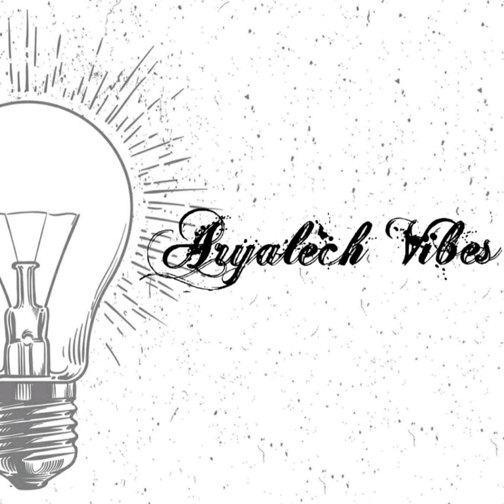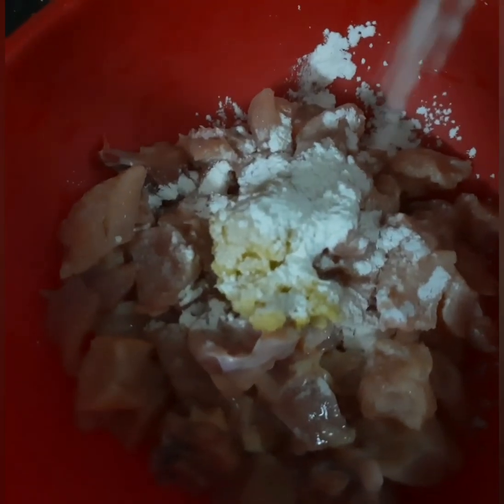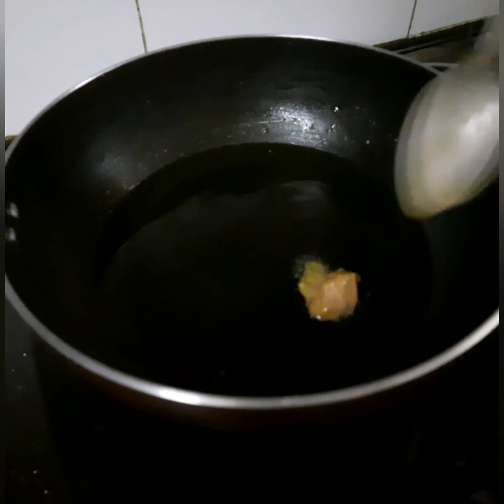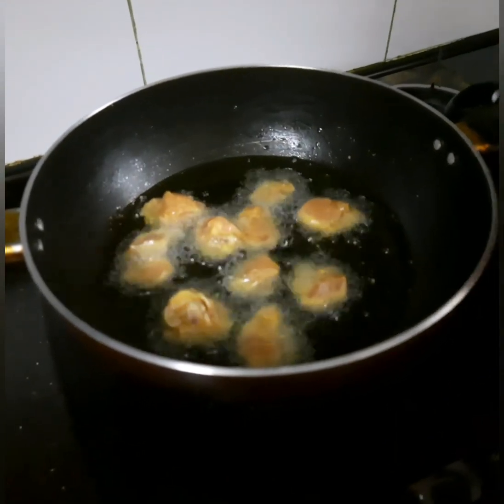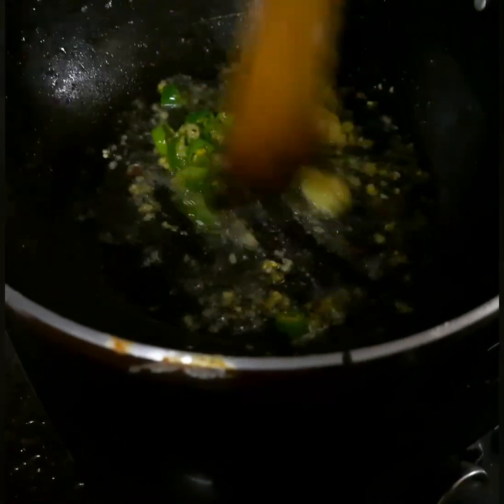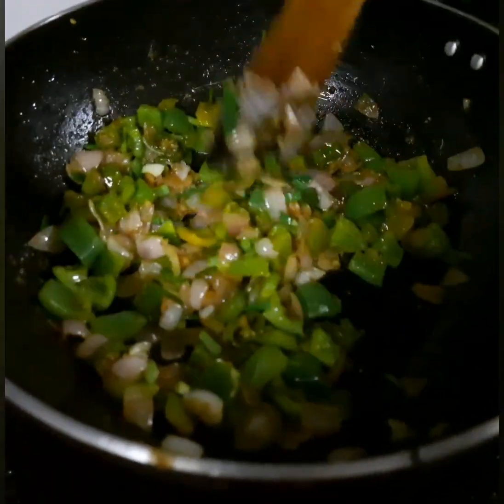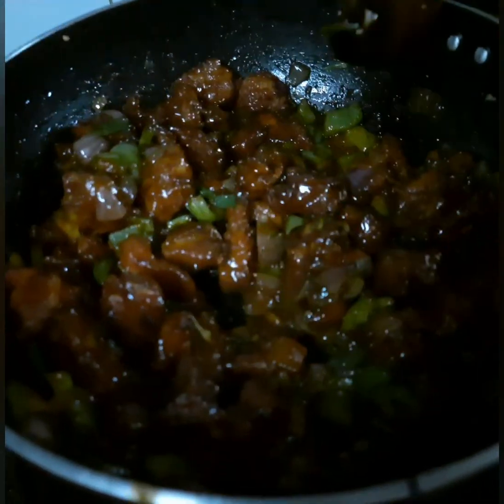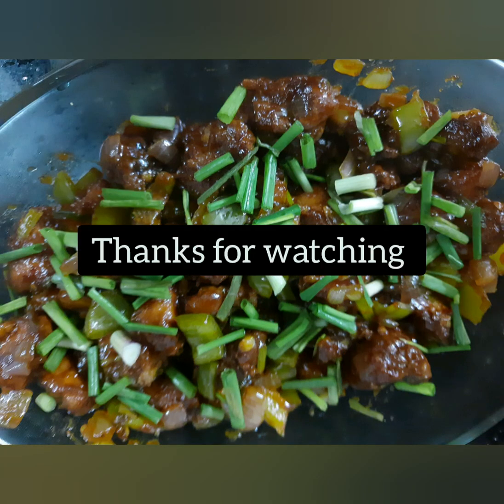Chilly chicken | Restaurant style | Homemade | Easy to make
7/06/2020
Lockdown അപാരത
No chemicals